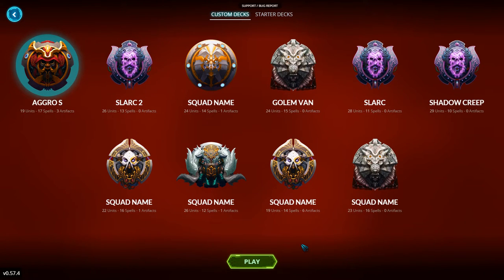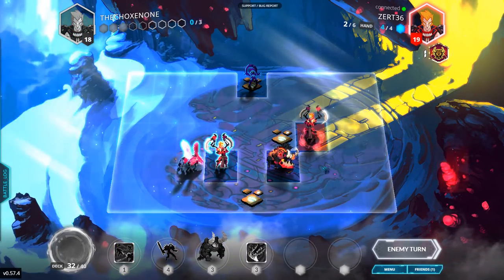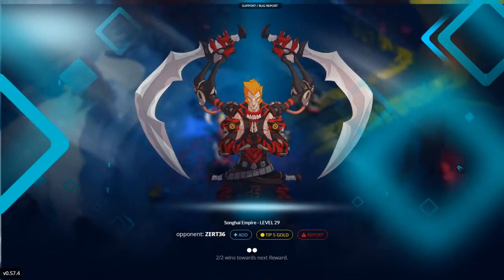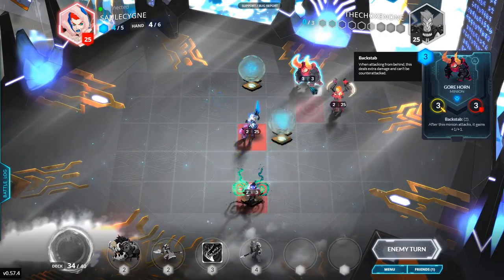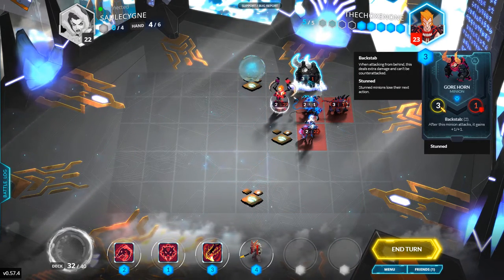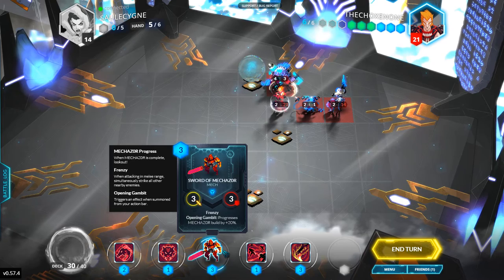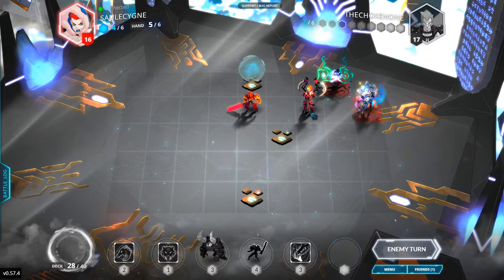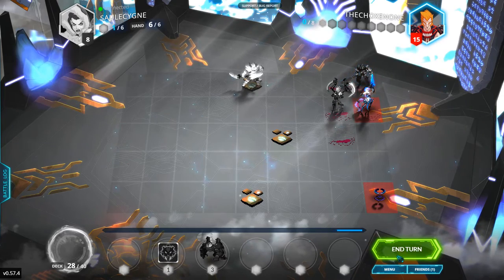Duelyst aggro Songhai rank 0.57 #4